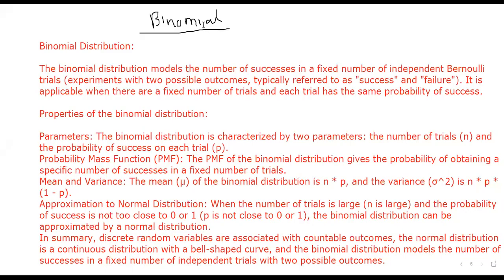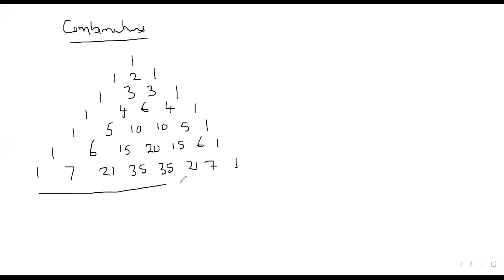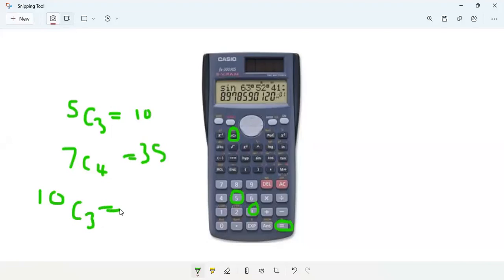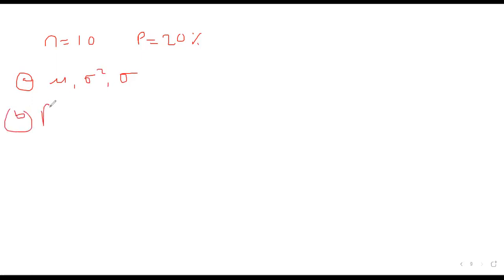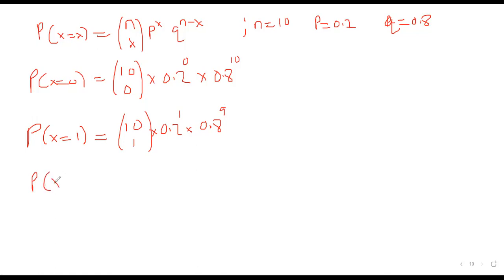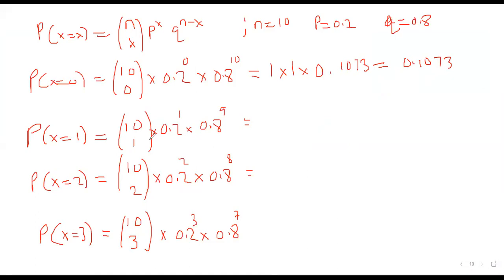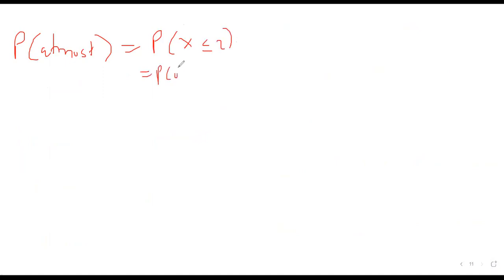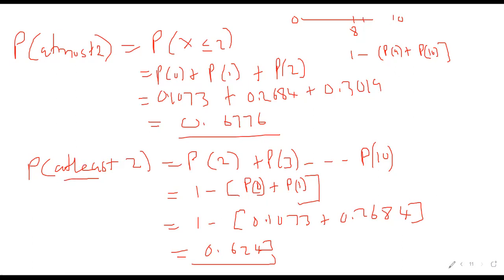class 4 binomial